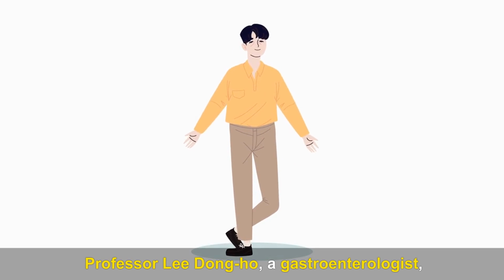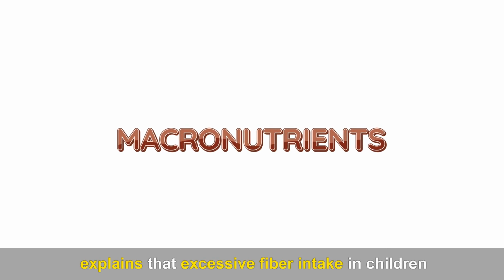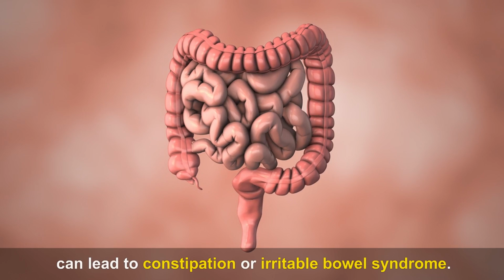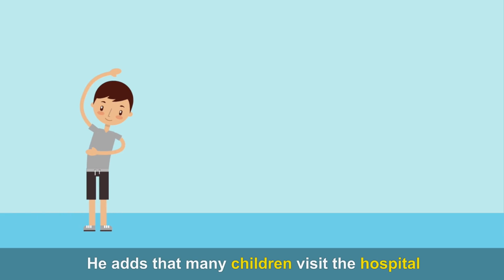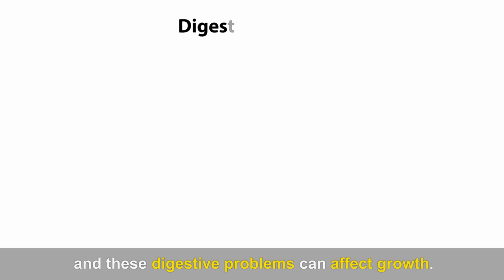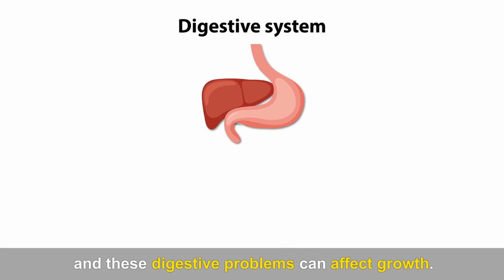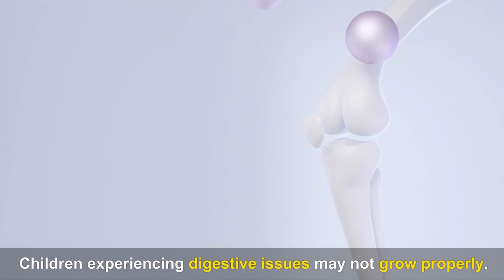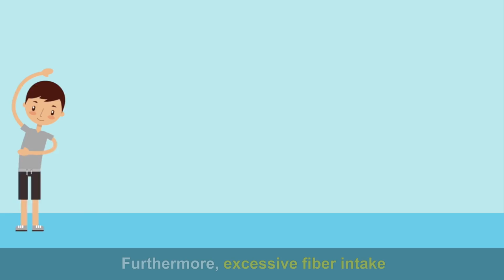Do You Feed Your Child This? Identifying Superfoods That Destroy Children's Kidneys!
Hello,
👋Hello everyone, I wish you good health and God bless you. Today come to: 👇
👉Do You Feed Your Child This? Identifying Superfoods That Destroy Children's Kidneys! - Healthy Every Day
If the insights shared today resonated with you, I'd greatly appreciate if you could give this video a thumbs up, hit that subscribe button, and don't forget to activate all notifications. This ensures you won't miss out on any future nuggets of health wisdom. Your support helps me continue my mission of spreading invaluable health and nutrition knowledge. Thank you immensely for tuning in. Remember, in every aspect of life, may you be blessed with robust health, abundant prosperity, and boundless joy. Until next time!

🎥Must Eat! These 6 Natural Foods Every Day After Turning 50 - Anti-Aging Benefits - Healthy Every Day
🎥👉STOP EATING! 22 Foods That Are Ruining Your KIDNEYS and Putting You on Dialysis - Healthy Every Day
🎥LOW CREATININE Will Decrease Quickly When You Eat These 8 Foods For Breakfast - Healthy Every Day